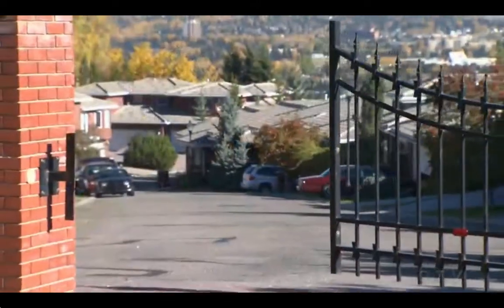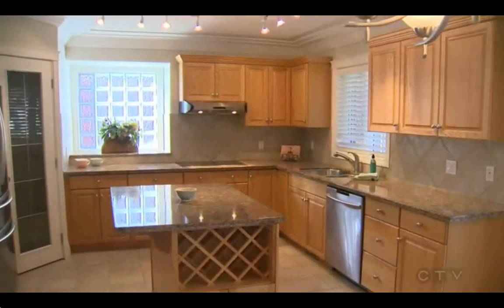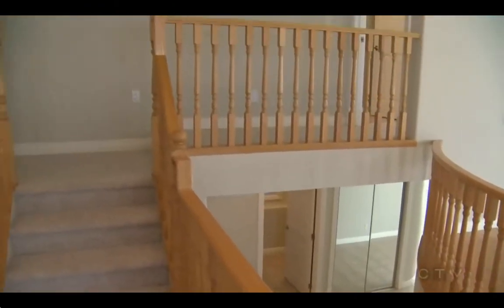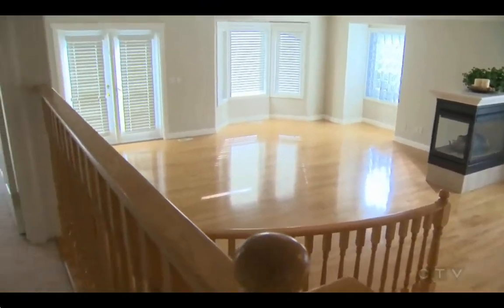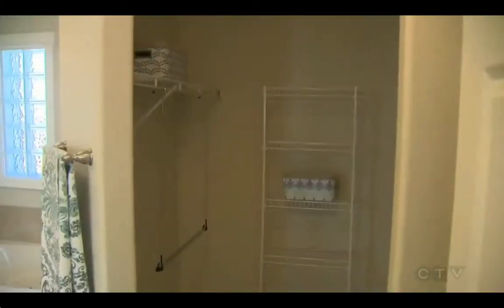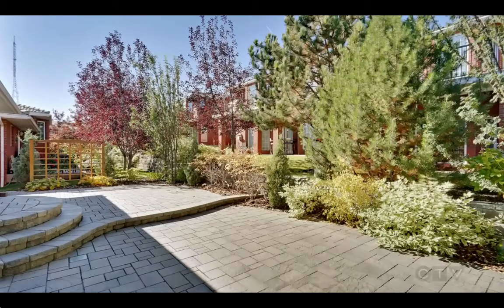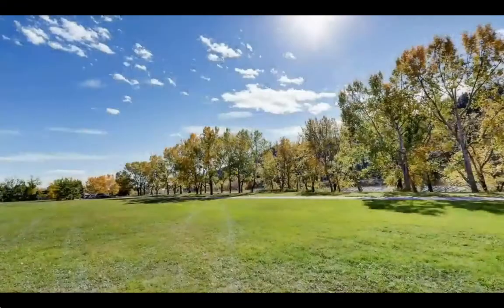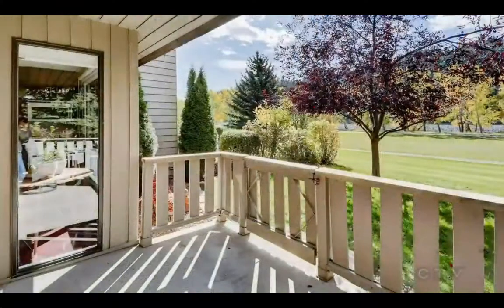Unique Condo Opportunities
Sam gives us a peek at some unique offerings in the condominium market.  From gated communities to properties backing onto the river, there are chances to get some great properties.